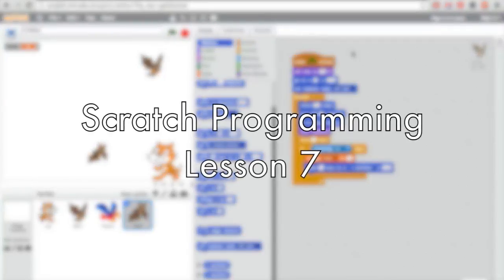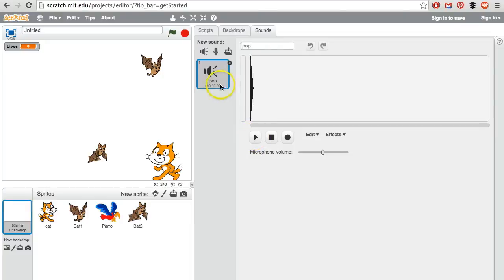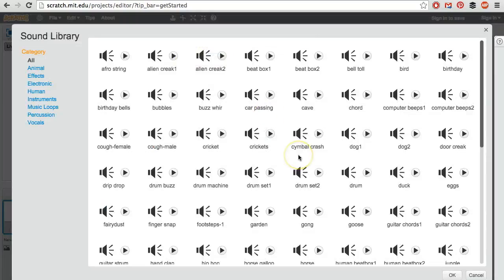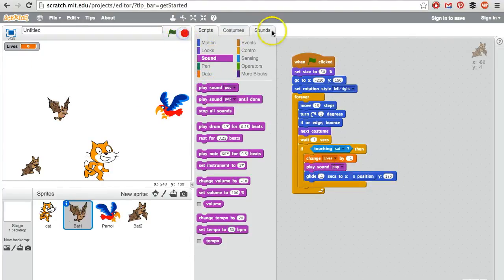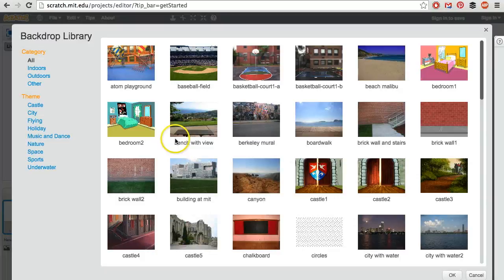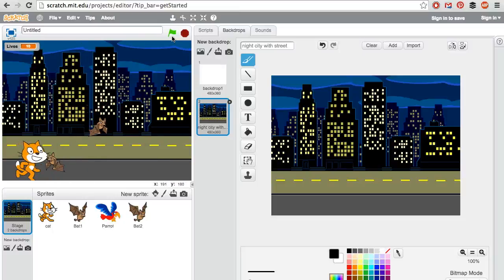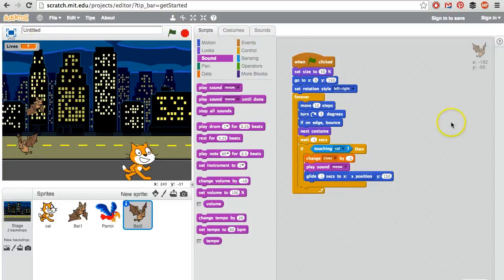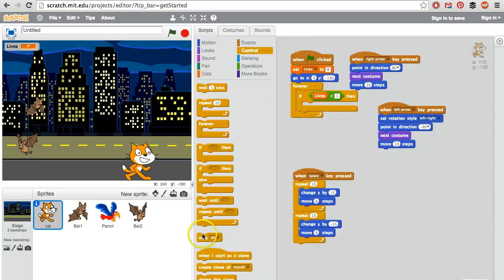Scratch Programming Lesson 7: Music, SFX, Backdrops, & Stopping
Learn how to add background music, sound effects, change the backdrop, and stop all scripts when a character dies. In these Scratch Programming Lessons you will learn to program video games, animation, and art with Scratch.